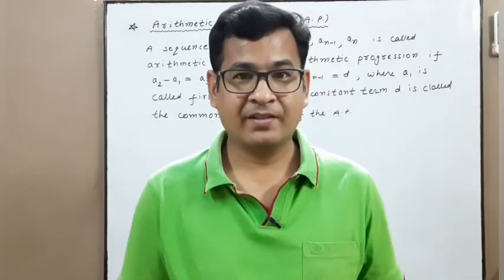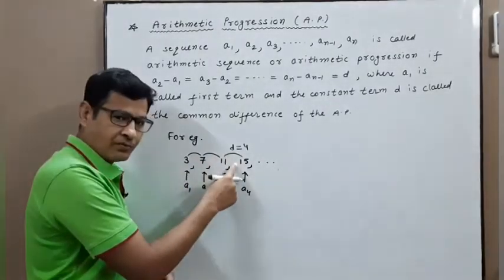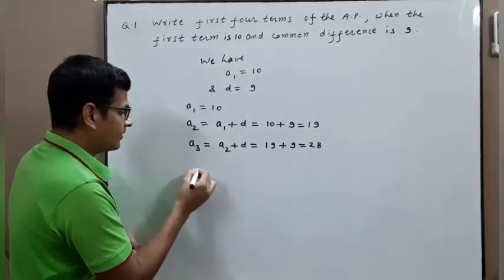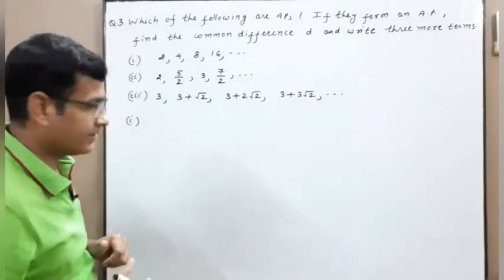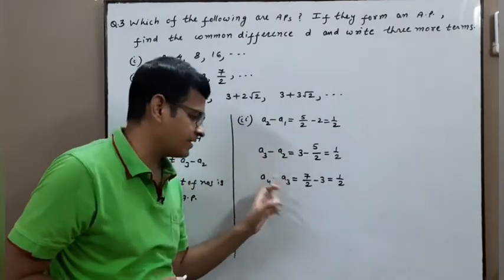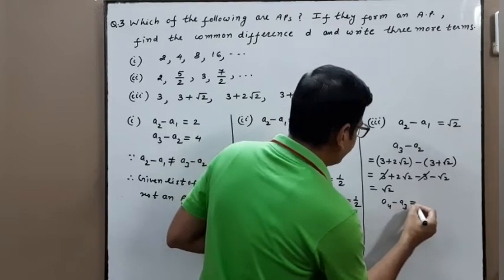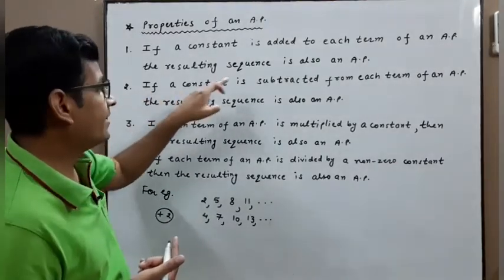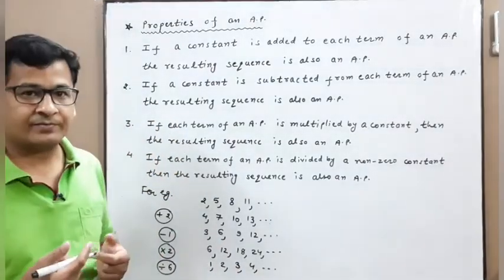Lecture 10.5.1 | Introduction | Arithmetic Progressions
Hello Friends!

About this video:
In this lecture we will start new Chapter arithmetic progressions i.e., A.P. and learn its basic meaning and definition